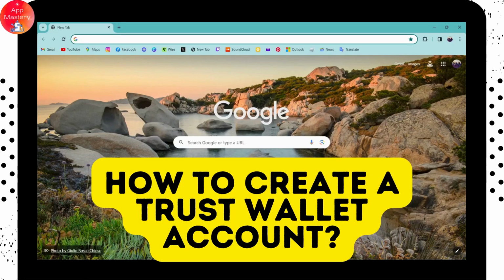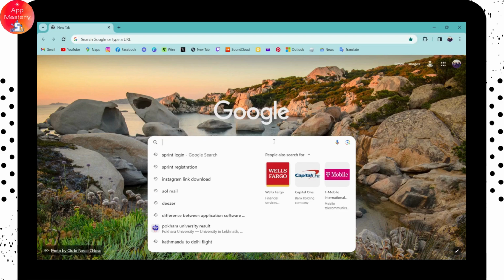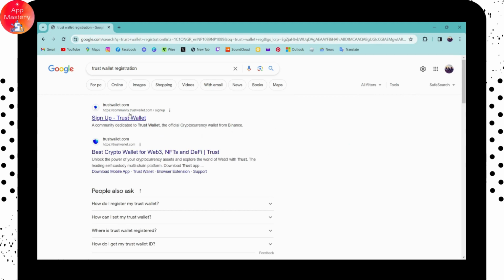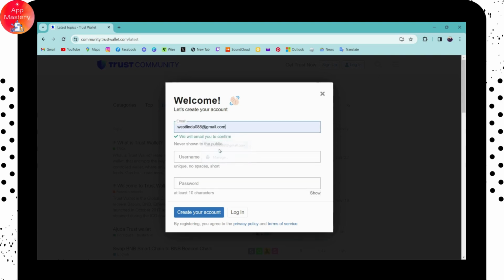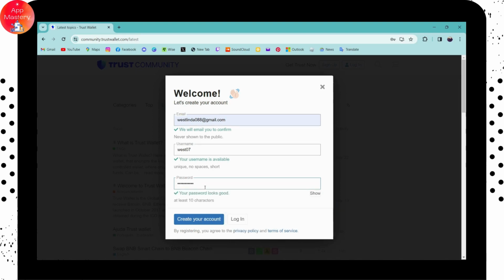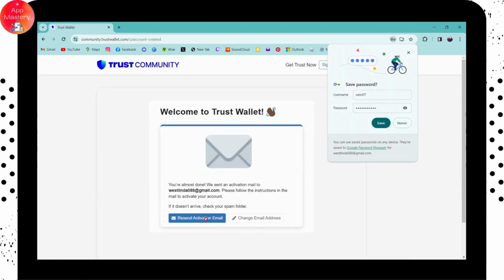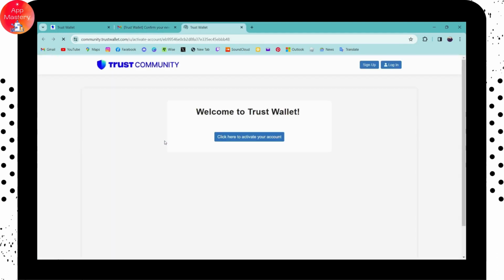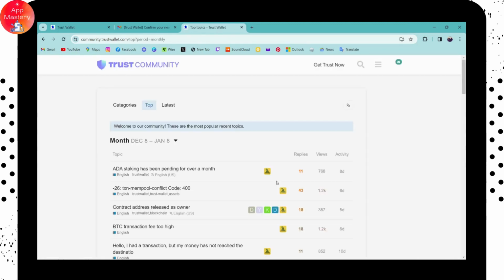How To Create A Trust Wallet Account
How to Create a Trust Wallet Account, Trust Wallet Account Setup, Setting Up Trust Wallet, Trust Wallet Registration, Create Crypto Wallet on Trust Wallet, Trust Wallet Guide

In this step-by-step tutorial, we'll guide you on how to create a Trust Wallet account for secure cryptocurrency management. Whether you're new to the world of crypto or looking for a reliable wallet, Trust Wallet is a popular choice. Learn the essential steps to set up your Trust Wallet account, from registration to securing your private keys. Our comprehensive guide ensures a smooth process, allowing you to navigate the world of cryptocurrencies with confidence.